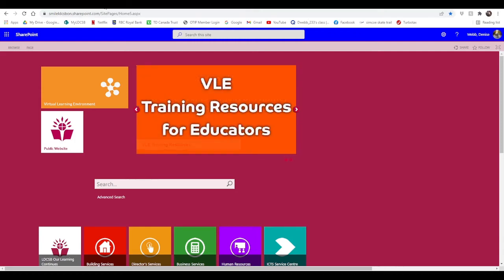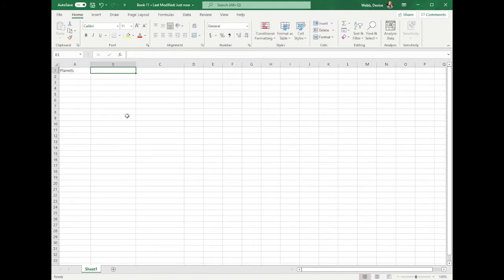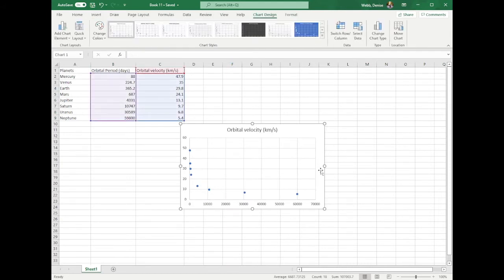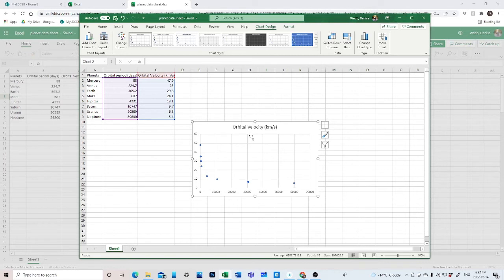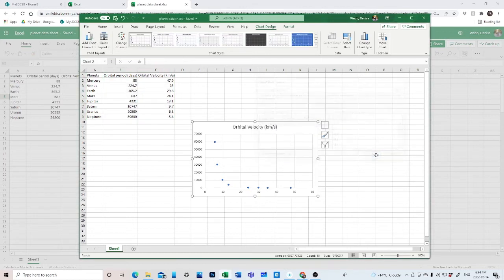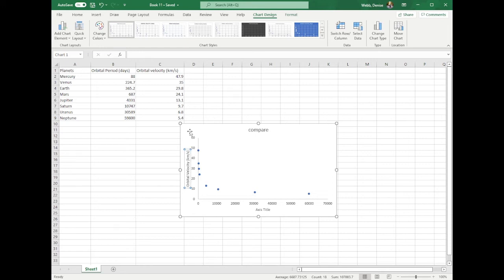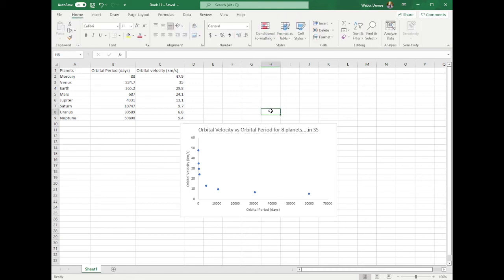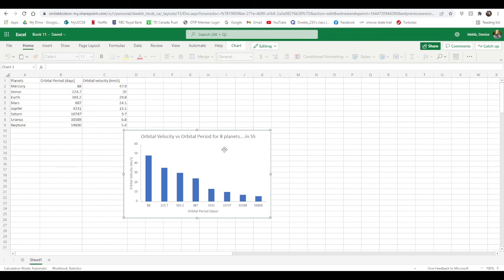How to make a graph using Excel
This video walks you through the steps required to generate a graph from 2 different sets of data.  I show you how to use the Board supplied Excel software.